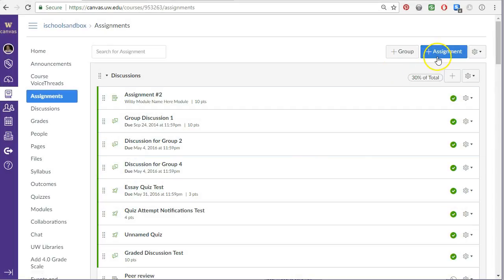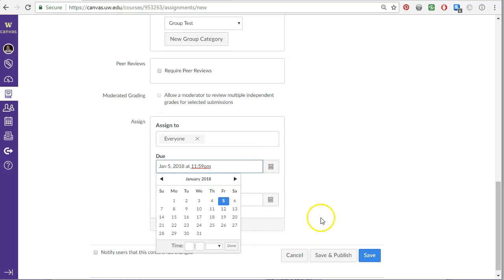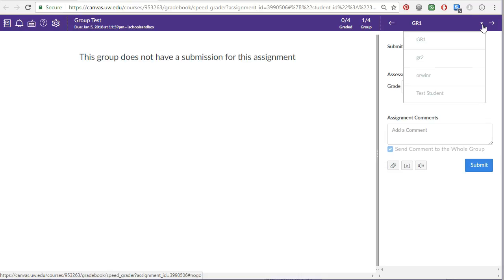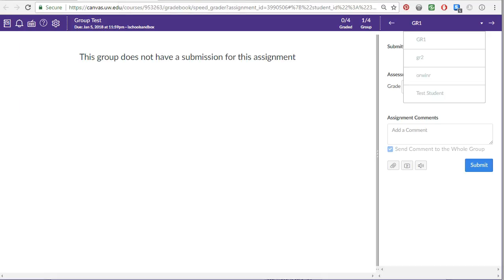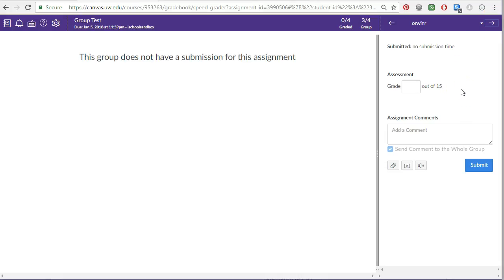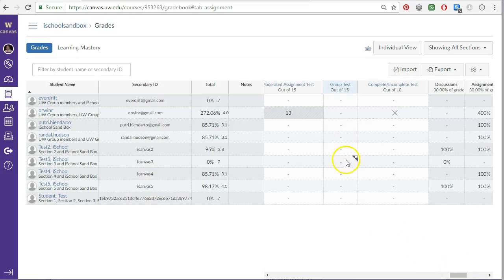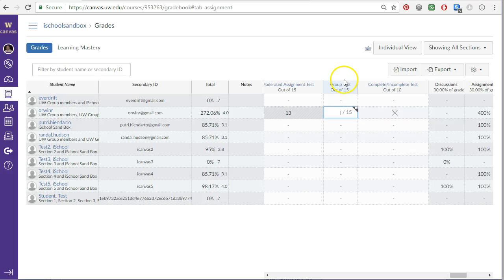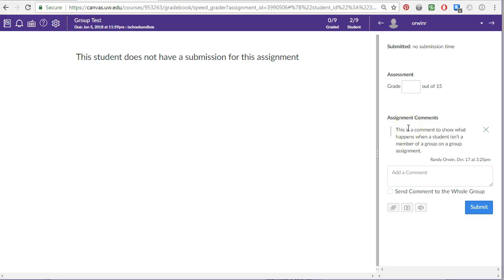Canvas Ate My Comments